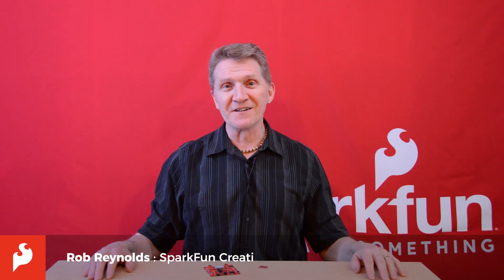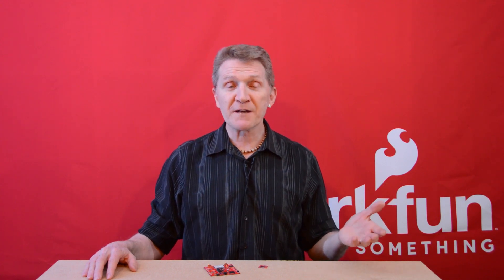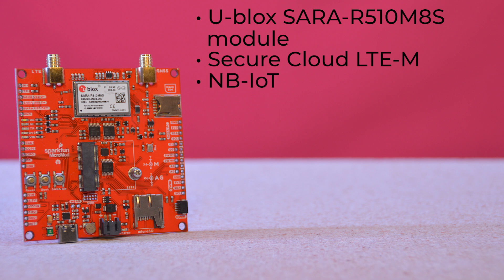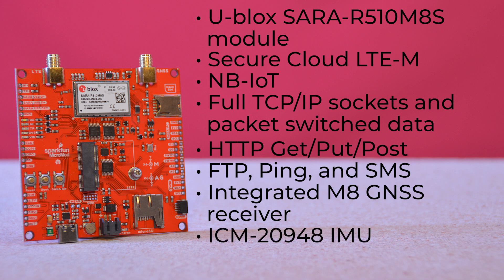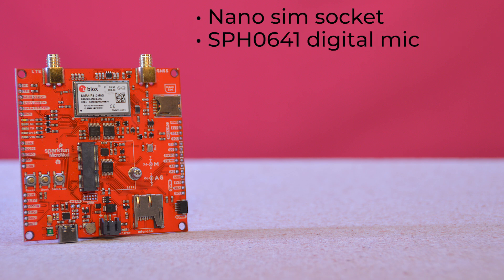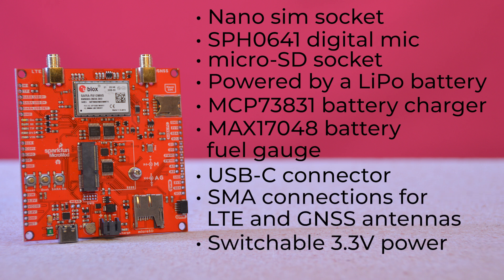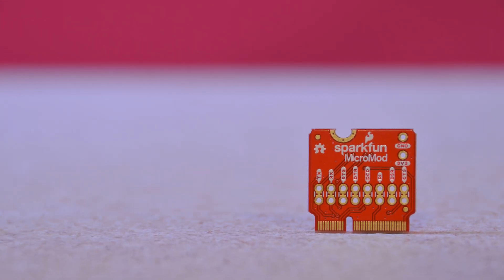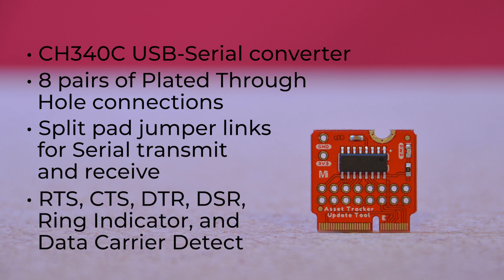Product Showcase: SparkFun MicroMod Asset Tracker Carrier Board & Update Tool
The MicroMod Asset Tracker Carrier Board provides you with a toolkit to monitor and track the location of your assets. Built around the u-blox SARA-R510M8S module, the asset tracker offers Secure Cloud LTE-M and NB-IoT data communication for multi-regional use and has an integrated u-blox M8 GNSS receiver for accurate positioning information. The SARA-R5 supports many different forms of data communication from full TCP/IP sockets and packet switched data, through HTTP Get/Put/Post, FTP (the SARA has a built-in file system), Ping, to good old SMS text messaging!

The SparkFun MicroMod Update Tool is built to interface with the MicroMod Asset Tracker Carrier Board and also makes it simple to communicate directly with the u-blox SARA-R510M8S module using u-blox’s sophisticated m-center cellular evaluation software. If you’re familiar with u-center, u-blox’s GNSS evaluation software, you’ll know how excellent their software is. m-center is every bit as good. Attach a USB-C cable and away you go!